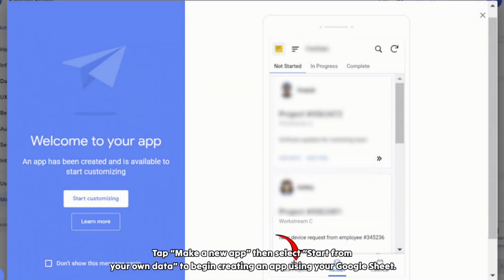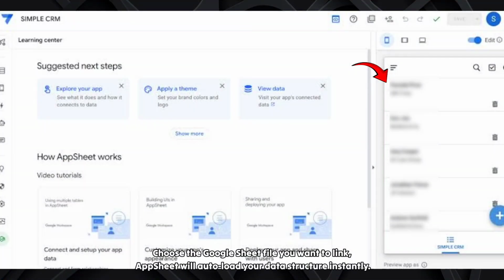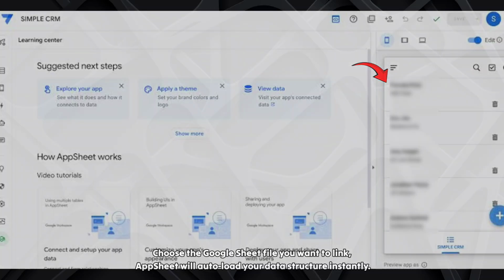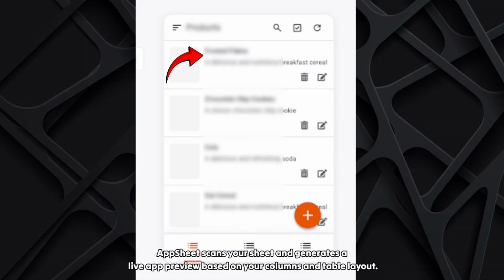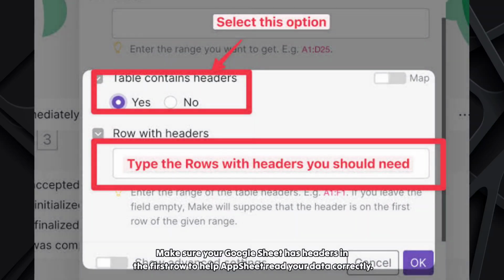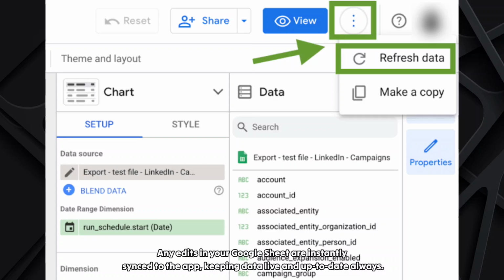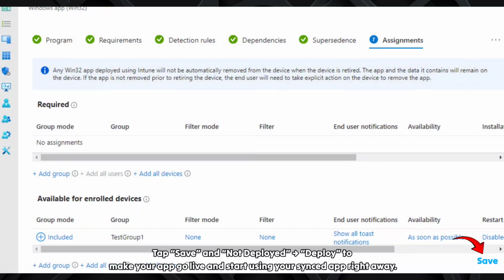How to Connect AppSheet to Google Sheets-2025 (Live Sync in 1 Min!) l DoubleZ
📱 How to Connect AppSheet to Google Sheets | Step-by-Step Integration Guide

Want to build powerful mobile or web apps without code? This video shows you exactly how to connect AppSheet to Google Sheets and start automating your data today! Whether you're managing inventory, tasks, or workflows, linking your Google Sheet is the first step.

🔧 In this tutorial, you'll learn:

How to grant AppSheet access to your Google Sheets

How to create an app using your spreadsheet data

How to update and sync data in real-time

This guide is perfect for creators and professionals in the USA, UK, Canada, France, and Europe looking to save time and scale productivity with no-code tools.